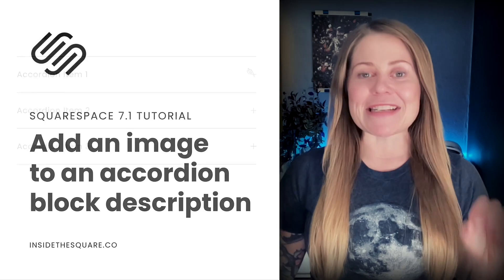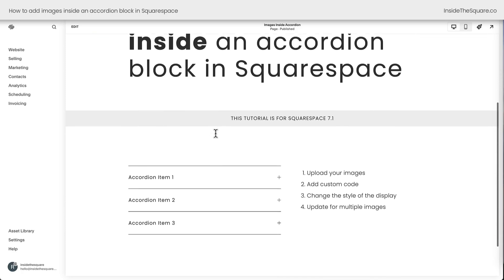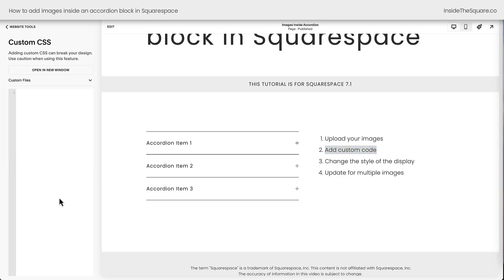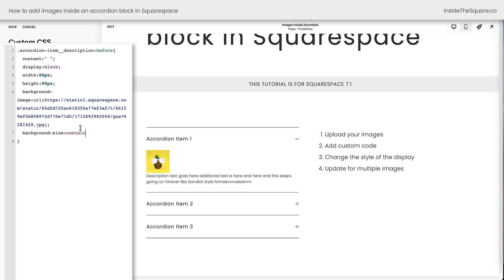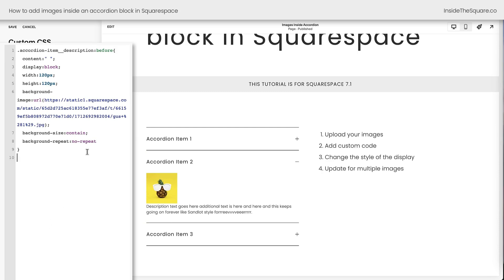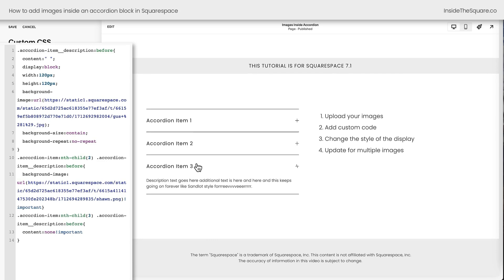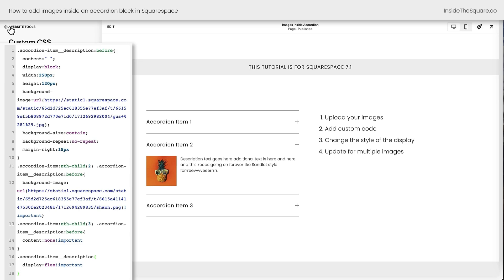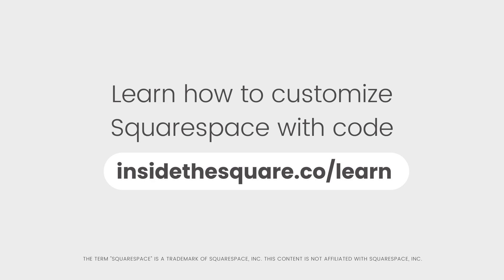Squarespace Design Hack: How To Embed Images Inside Accordion Block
In this video, you'll learn how to embed images inside accordion descriptions in a Squarespace website, making your content more visually appealing and engaging for your viewers.

Say goodbye to boring text and hello to a more dynamic website with this simple trick. Watch now and level up your Squarespace game!

You’ll need to watch the video below to see the step-by-step process, but here is an overview of what we are doing:

02:03 First, we’ll add the images to our custom files in Squarespace. Hosting them with the rest of your content is a good habit to get into 😉
03:00 Next, we’ll use custom code to create a space for content before the text in an accordion item description.
03:45 Then we’ll add the image as the background of the space we created.
05:26 After that, we’ll target the second item in the accordion, and give it a different background image.
06:29 I’ll also show you how to remove the image space from the third item in case you don’t want images in all of you accordions.

07:11 Finally, we’ll use some clever code to place the image next to the description,  instead of above it, in case that style is better for your specific site.
Here is the full code from the tutorial:
.accordion-item__description:before{
content:" ";
display:block;
width:250px;
height:120px;
background-image:url(gus.jpg);
background-size:contain;
background-repeat:no-repeat;
margin-right:15px
.accordion-item:nth-child(2) .accordion-item__description:before{
background-image: url(shawn.png)!important
.accordion-item:nth-child(3) .accordion-item__description:before{
content:none!important
.accordion-item__description{
display:flex!important